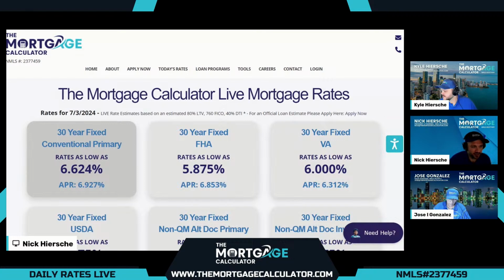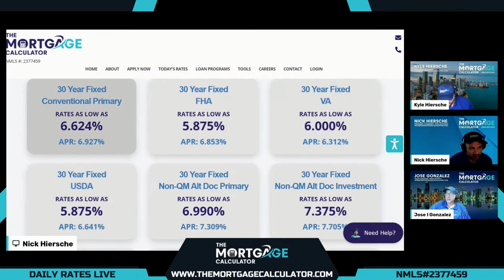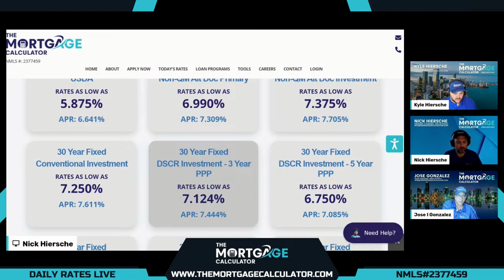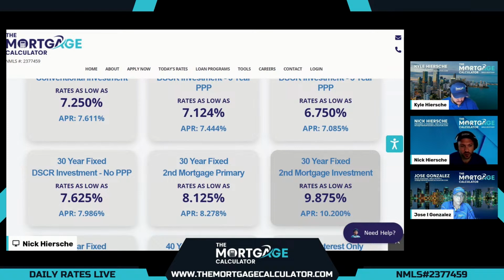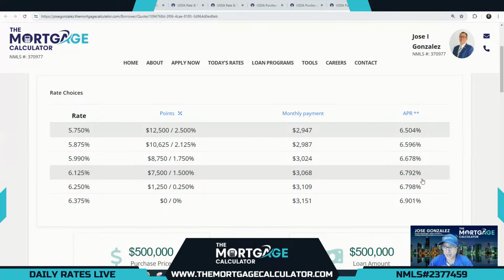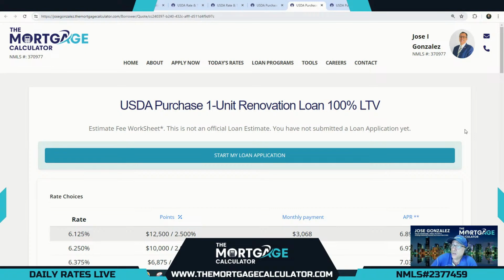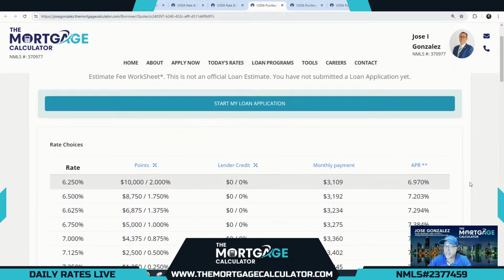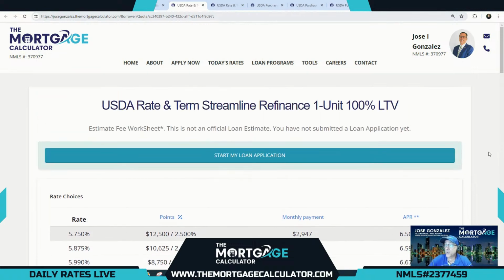Daily Mortgage Rates LIVE - 07/03/2024 - USDA Loans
Explore the benefits and opportunities of USDA loans in this enlightening episode of Daily Mortgage Rates Live. Join our knowledgeable hosts as they demystify USDA loans, designed to help rural and suburban homebuyers achieve their dreams of homeownership.

Discover the eligibility requirements, advantages, and potential savings that come with USDA loans, including zero down payment options and competitive interest rates. Whether you're looking to buy your first home or considering a move to a rural area, this episode offers invaluable insights and practical advice to guide you through the USDA loan process.

Tune in and learn how USDA loans can make homeownership more accessible and affordable!